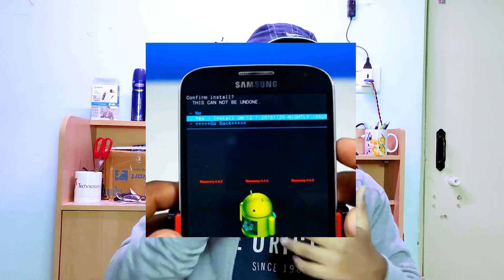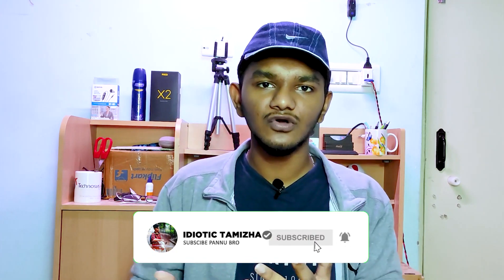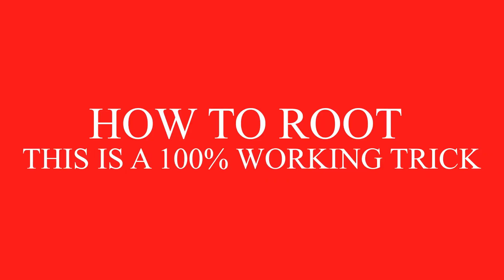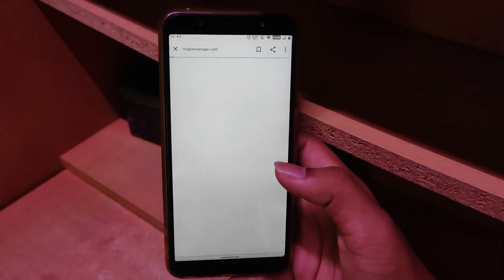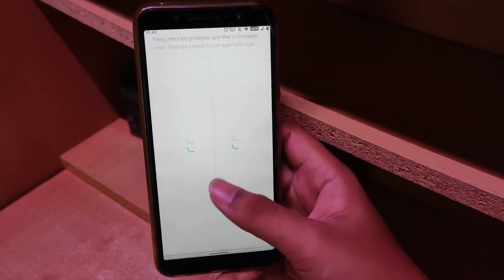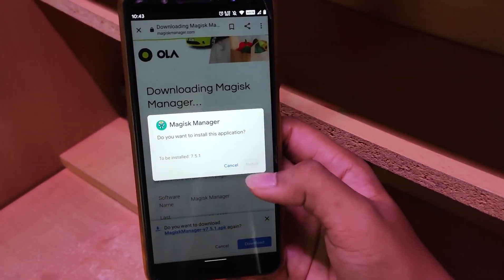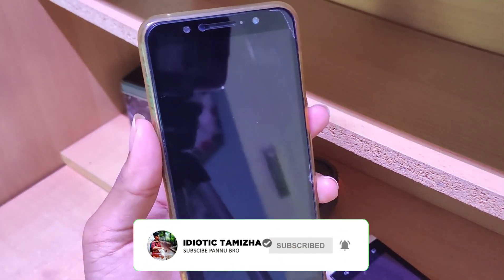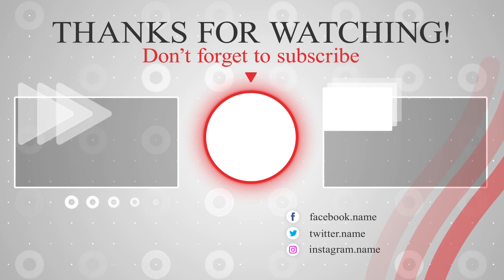What is ROOTING ANDROID IN TAMIL| how to ROOT ?|Root in tamil!!! Rooting meaning in tamil ?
what is root in tamil ? how to root in tamil ? rooting in tamil ? or what is android rooting. rooting meaning in tamil ?
 In this video I am going to tell you the rooting meaning in tamil.
And how to root your android phone in less than 30 seconds.
And also advantages of roting and disadvantages of rooting.and is it safe to root android, can you root oppo phones and can you root vivo phones I will explain in tamil,rooting AND

Steps to follow for rooting;
1] unlock bootloader
2] flash custom recovery {twrp}
3] flash Magisk zip in twrp and reboot
4] congrats! Phone is rooted ;0

 BEST GADGETS LINKS :-
PHONES UNDER 20,000
Samsung Galaxy M40
Redmi Note 8 Pro
Samsung Galaxy M30s